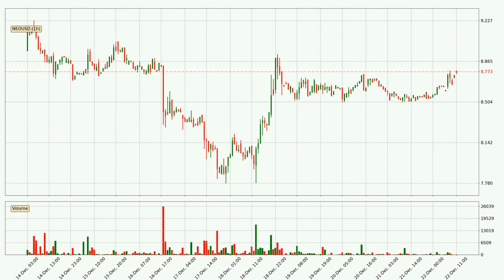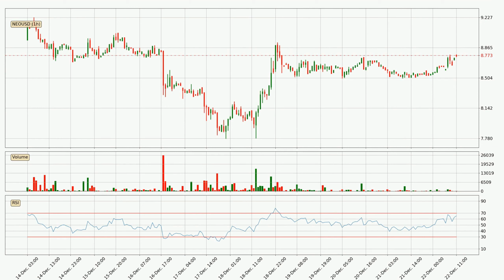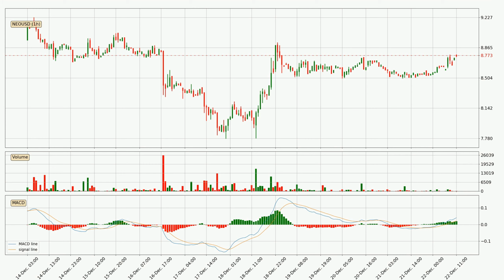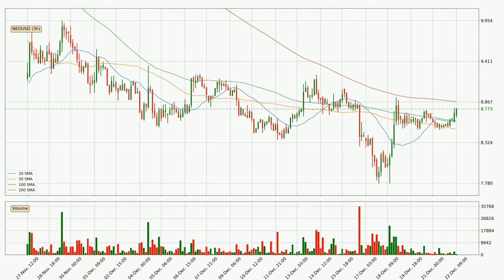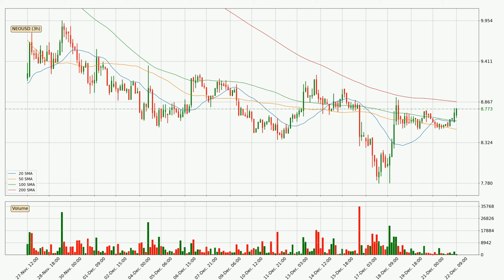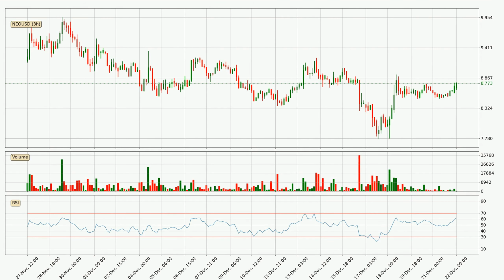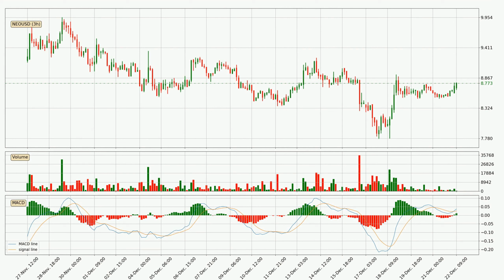Neo up 2.4% 🔺. Will there be bigger move up for NEOUSD? | 22.Dec.2019